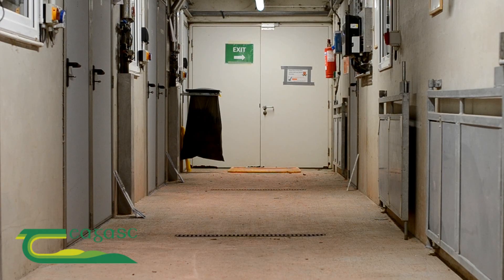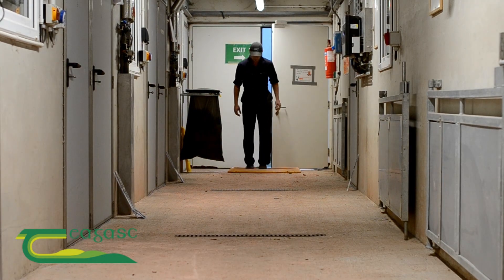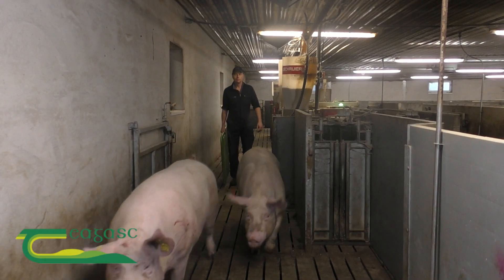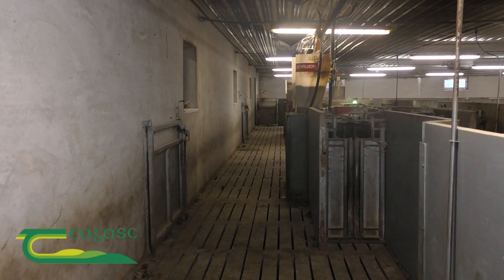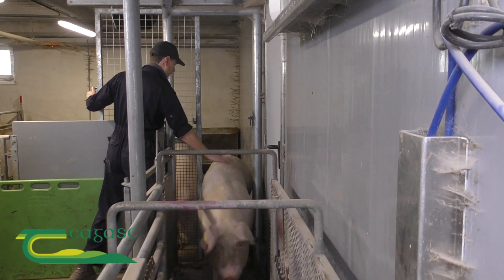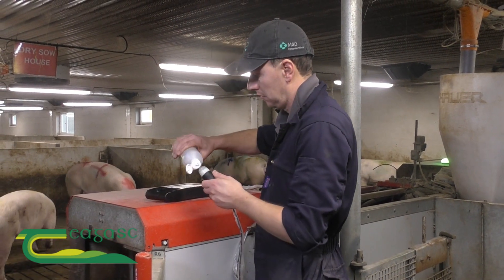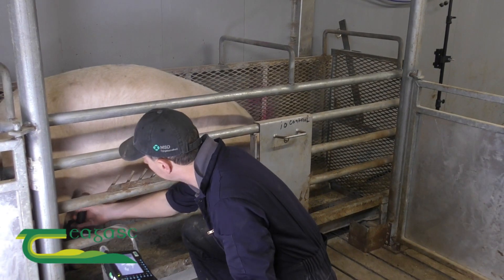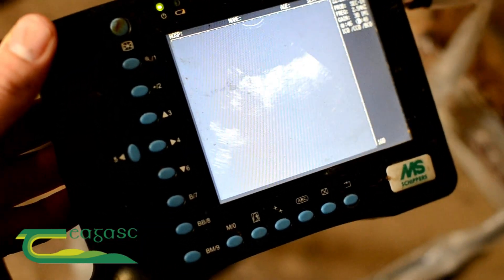Pregnancy scanning in sows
Tomás Ryan gives an insight into pregnancy scanning in sows and explains a bit about the systems used in the Pig Development Department in Moorepark as part of the Pig Development Department skills series.